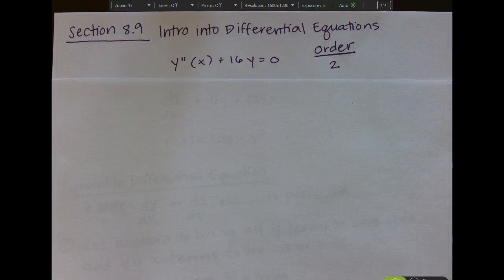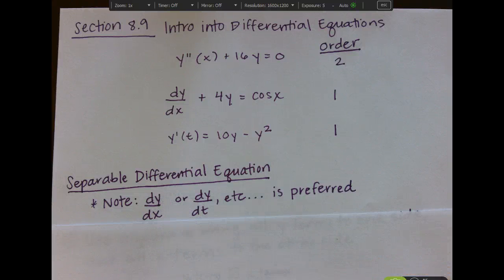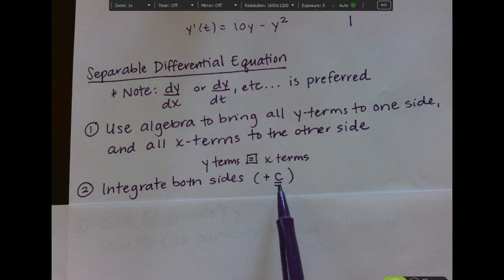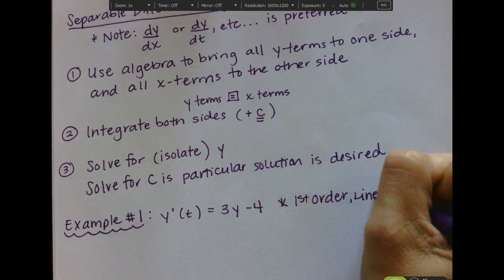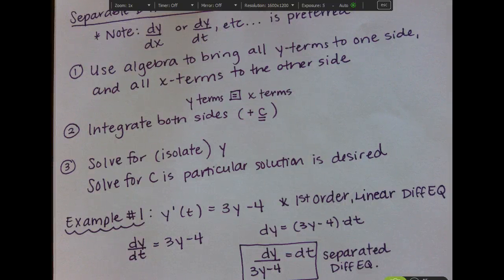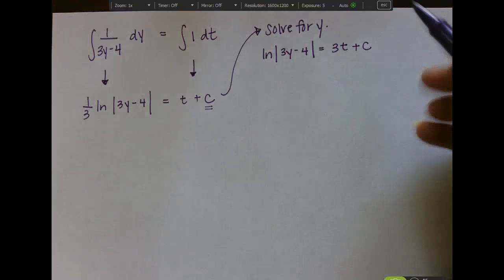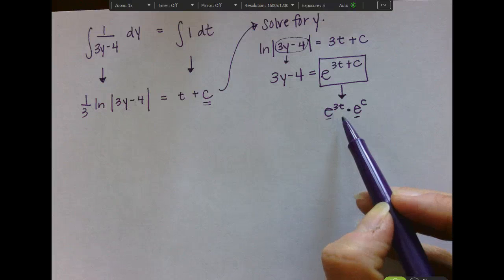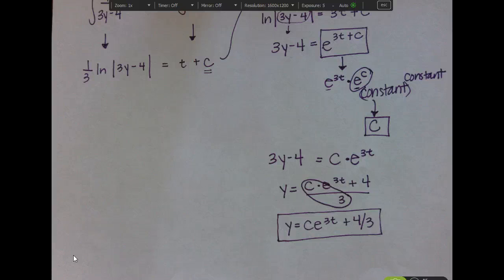8.9_Part 1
8.9_Part 1